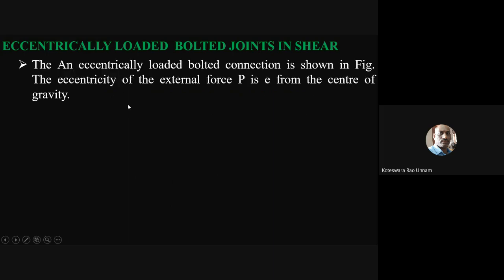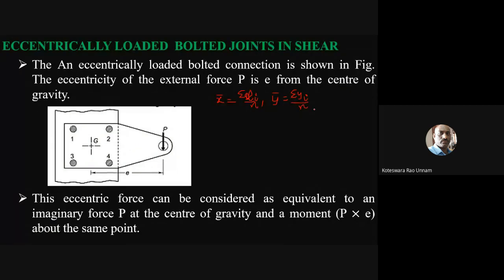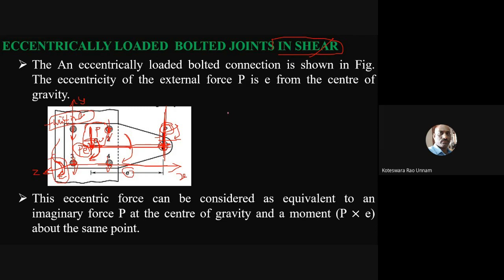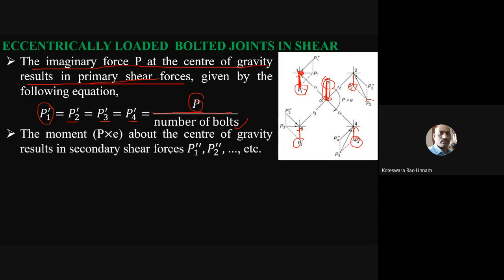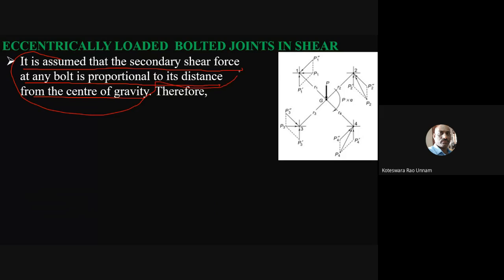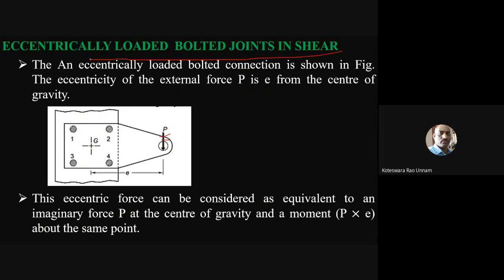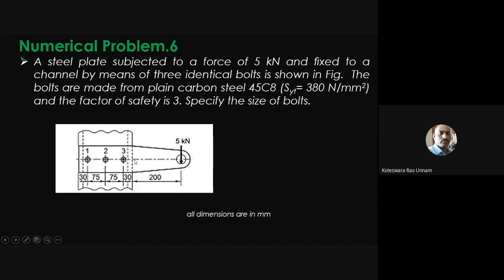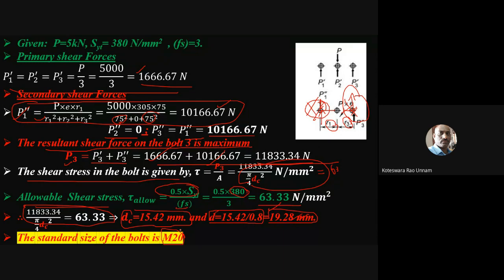Ecentrically loaded bolted joint 1